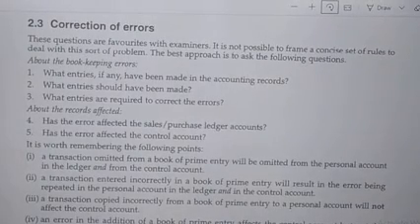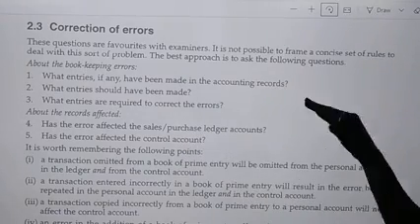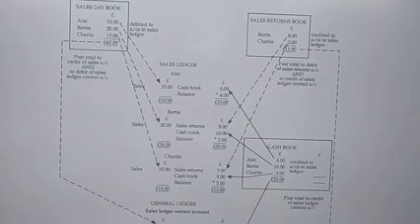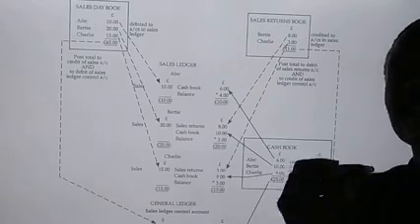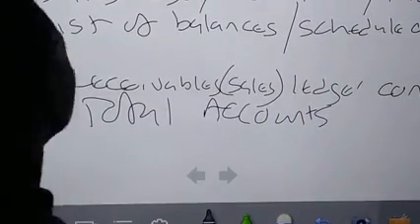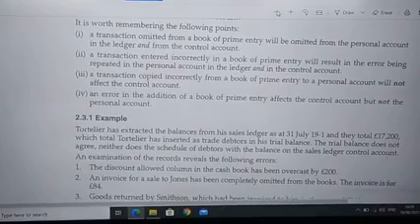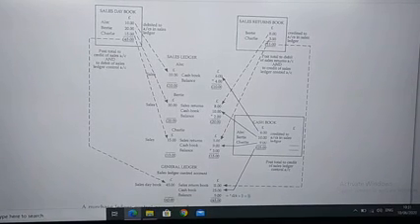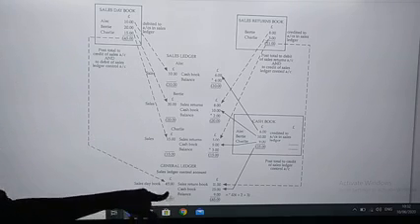Control accounts part 6 correction of errors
Accounting with Sir Chris 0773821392
Most students face challenges in dealing with errors this is a simplified version of the concepts   AS and A level accounting
Mr Munodawafa is a teacher in accounting and business studies